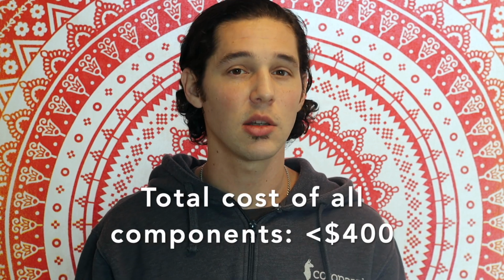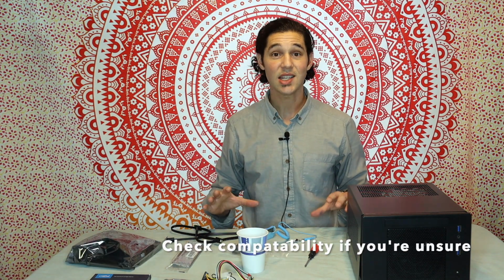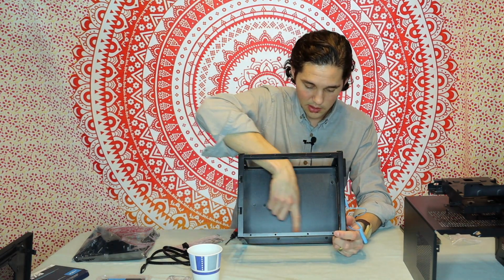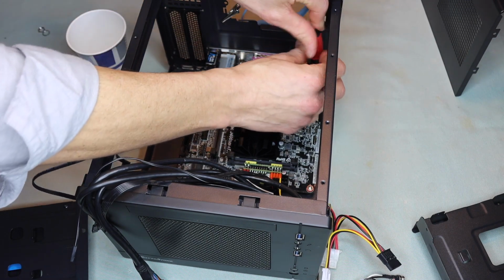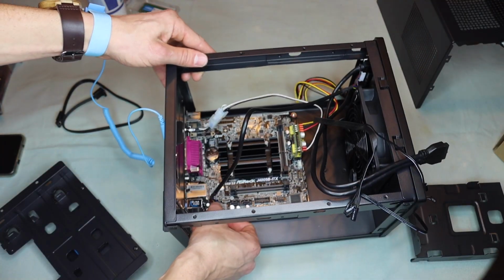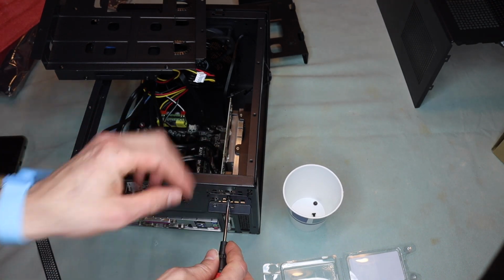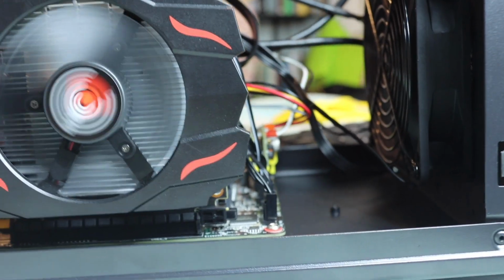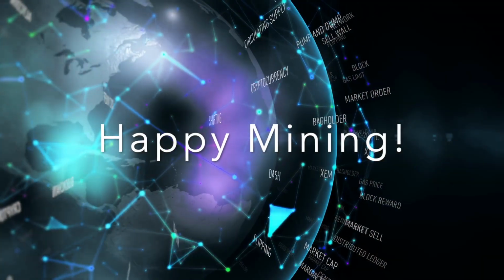Build an Energy Efficient Cryptocurrency Mining Rig: For Beginners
Anyone can mine cryptocurrency, even beginners. If you've ever wanted to generate passive income from home, here's your chance! There are several ways you can mine cryptocurrency and in this video we will explore just one of those ways: Building a custom mining computer! If you ever wanted to start mining cryptocurrency cheaply, but don't consider yourself technical, this is a great place to start. You can scale up from this build with a few modifications and generate even more revenue. This is lesson 7 in an eight-part series designed to teach you everything you need to know to start mining, trading and investing cryptocurrency as a beginner. We will walk through all the steps to ensure your investment is safe in the digital space, you are generating revenue and you have all the tools you need to succeed including a software wallet and exchange. Find out more at bytebuild.org or visit the link here for the skillshare course. Premium members get unlimited viewing access and the first two weeks are free! Happy mining!